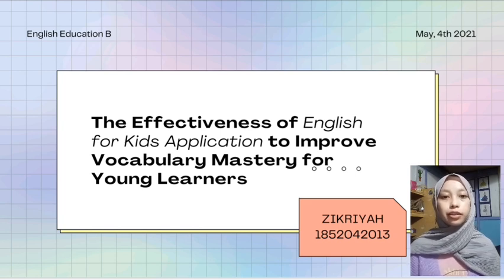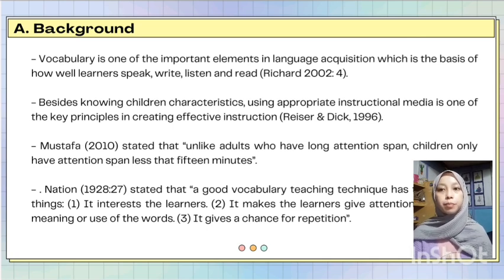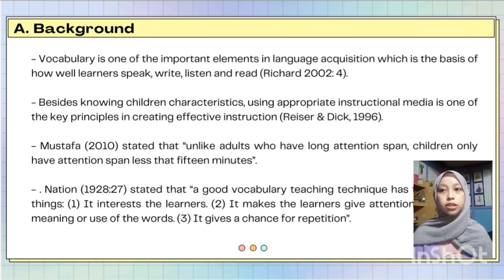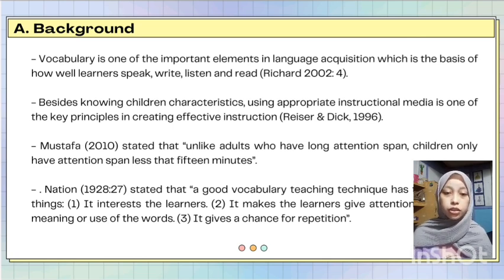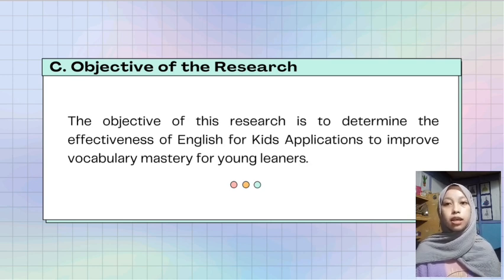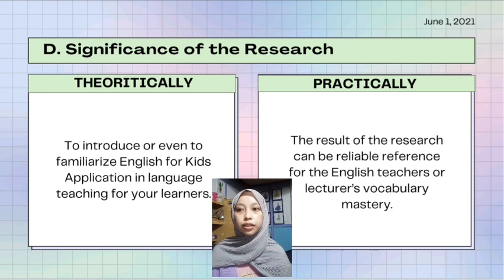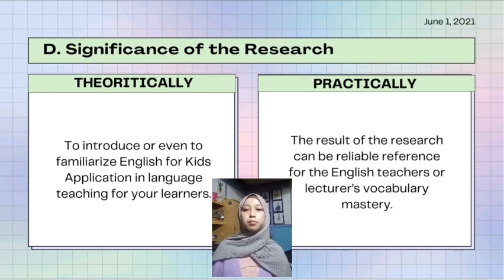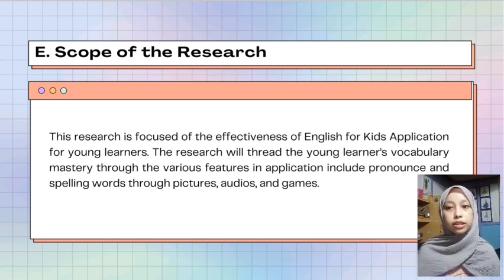Zikriyah 1852042013 - Research in ELT -Introduction